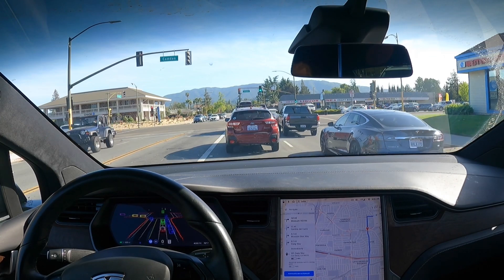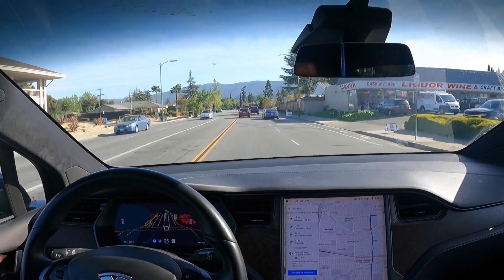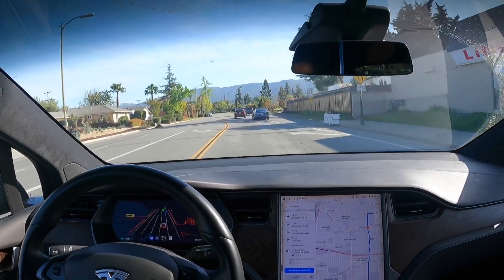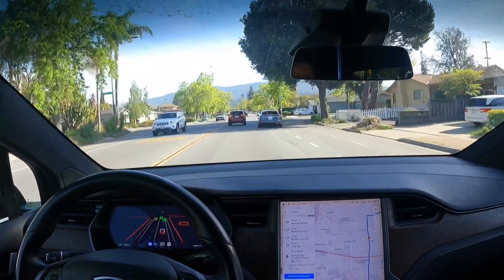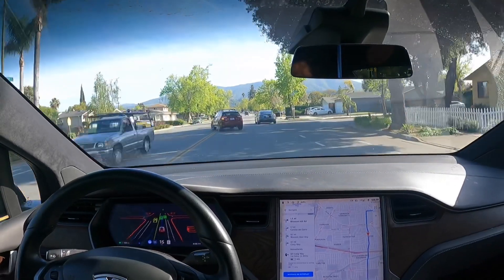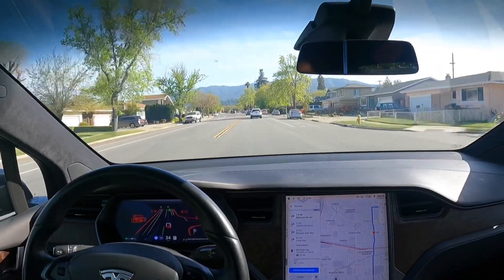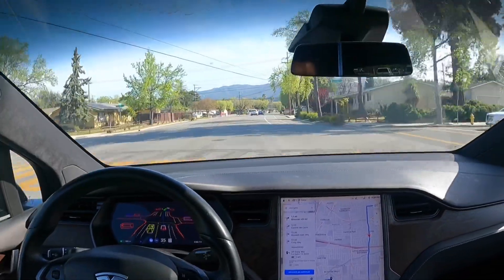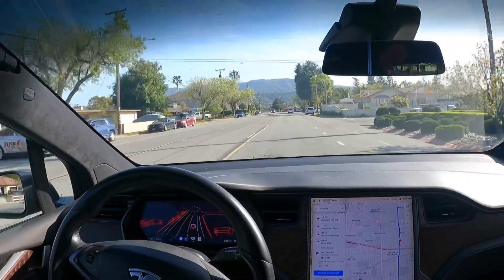[FSD Beta 8.2] handles a busy unprotected left turn